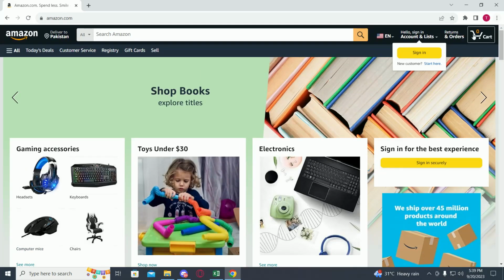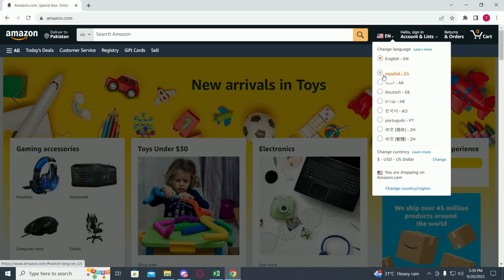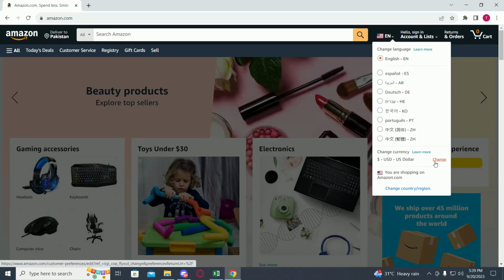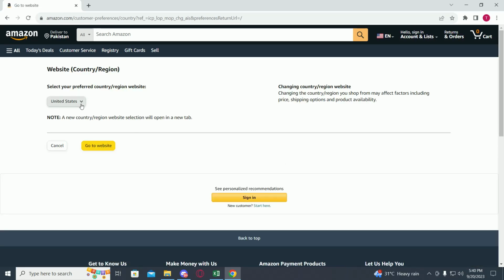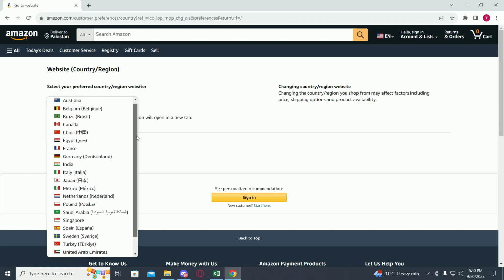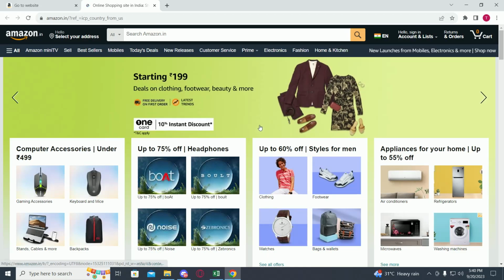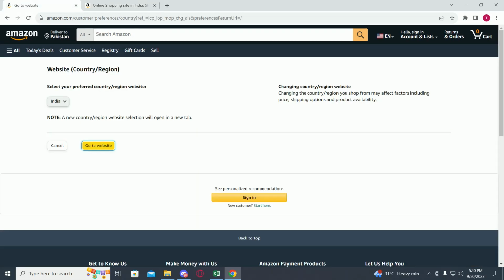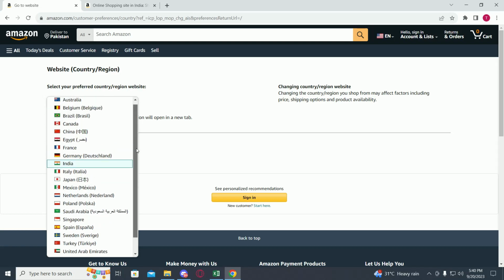How to Change Country on Amazon - [2024]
🌍🛒 "Unlock Global Shopping! How to Change Country on Amazon! (2024)" 🛒🌍

Ready to expand your Amazon shopping horizons and access products from around the world? Get ready to embark on a shopping adventure like never before! 🌟🛍️

In this game-changing tutorial, we're spilling the secrets on how to change your country settings on Amazon, giving you access to a world of unique items and unbeatable deals. Say goodbye to shopping restrictions and hello to a global marketplace! 🌎💳

Our step-by-step guide will make it easy for you to navigate Amazon's settings and start shopping from any country you desire. Whether you're a savvy shopper or just looking for that special item, this knowledge is a game-changer. 💼🌐

But the excitement doesn't end here! Join our growing community of tech-savvy shoppers today! 🛒🤝

- TutoRealm